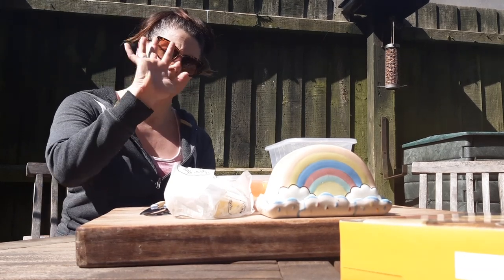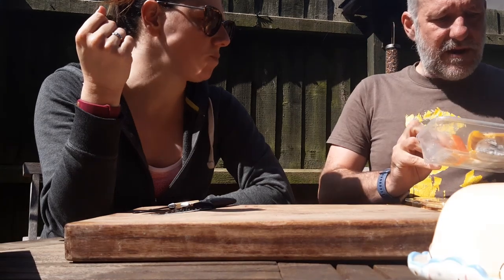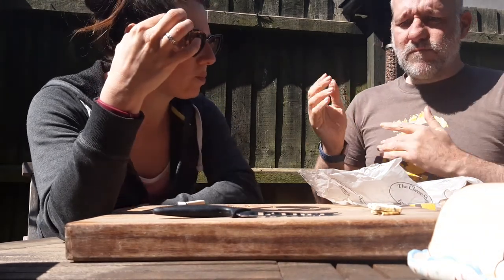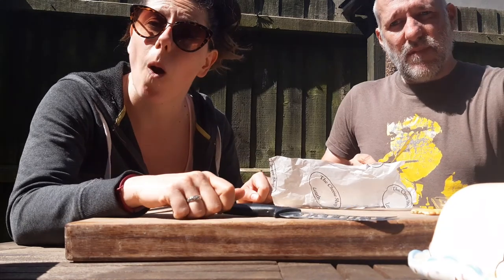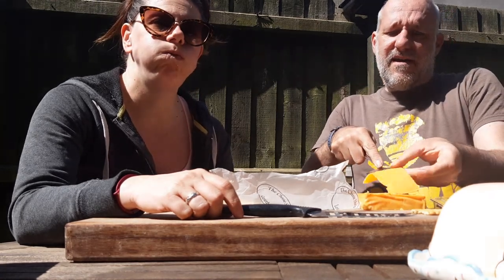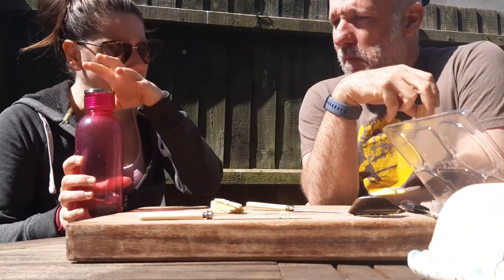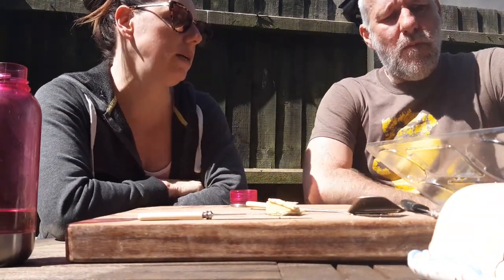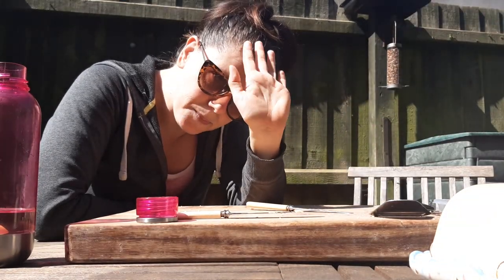Fun with Fromage # 42 : She Goes Crackers...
Where we enjoy cheese in the sun.  With crackers.  Television gold is created, with an alchemy of various cheeses on crackers from the current Morrisons Cheeseboard Cracker Selection.

Cheeses include Montagnolo Affine, Red Leicester, Perl Las and Green Thunder.  Sourced from Pong Cheese Club and the Louth Cheese Shop.